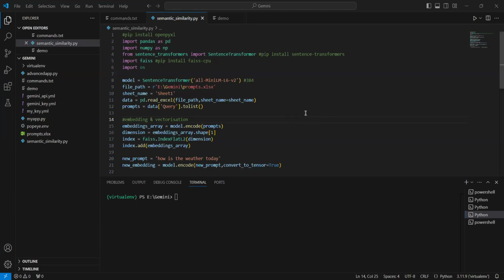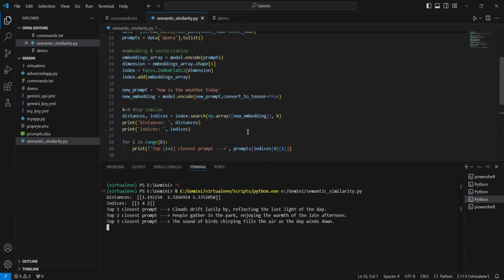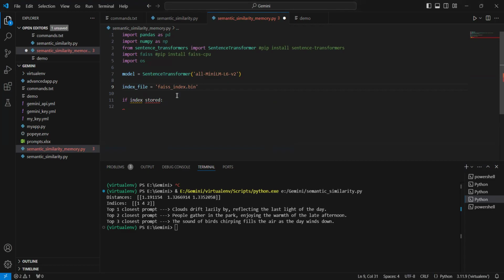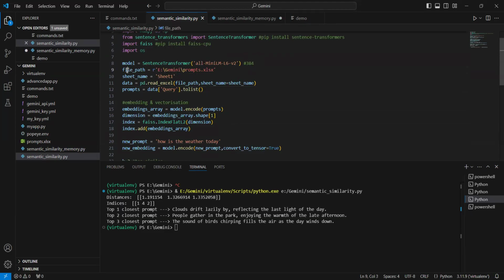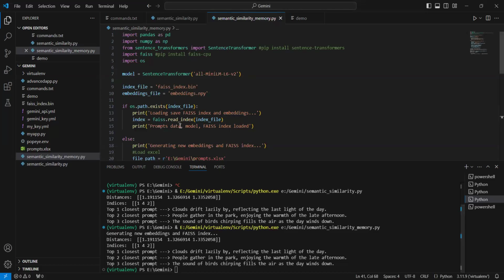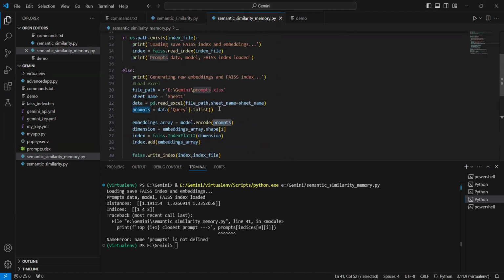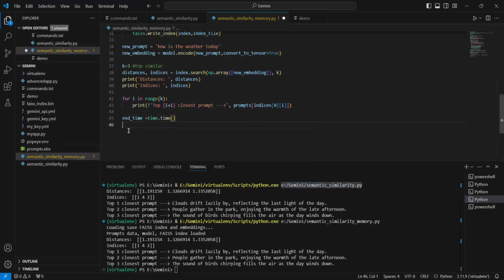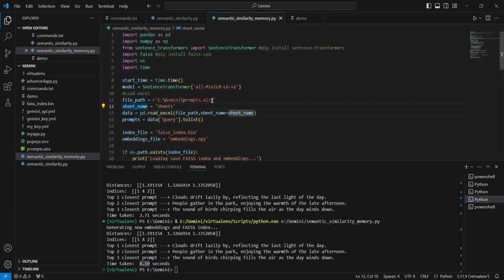#2 Semantic similarity - storing embeddings in faiss db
Why create embeddings every time we run the code when we can store it in the faiss index?

Retrieve the top closest statements to the new prompt from the database
This will help you filter out relevant data and reduce further processing time

1. Load the entire data set
2. Convert the data set into
3. Vectorise and store these embeddings
4. Use small language model slm to construct these : all-MiniLM-L6-v2
5. Use faiss db to store it
6. Use euclidean distance to measure similarity